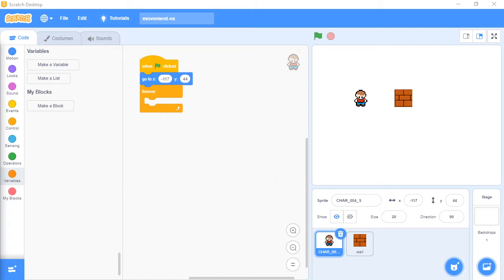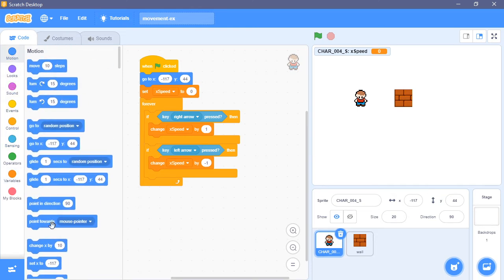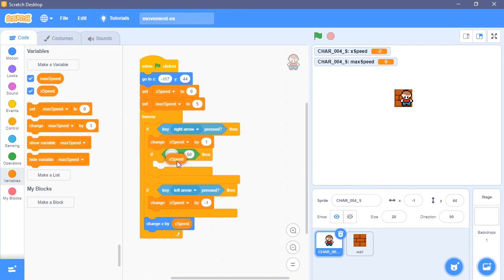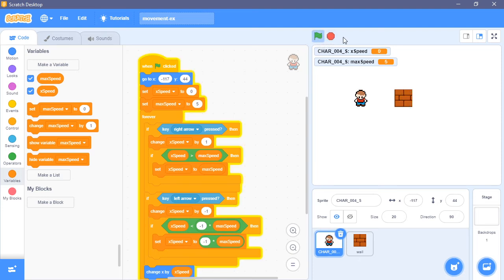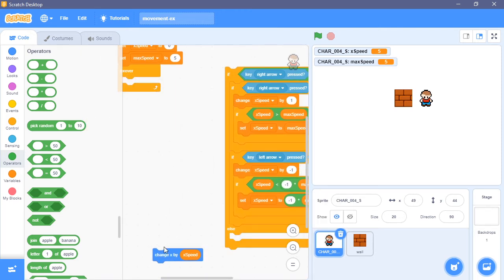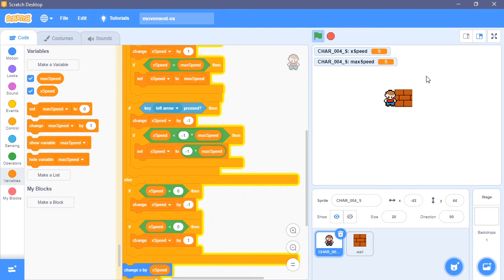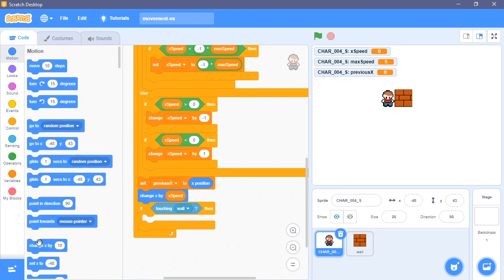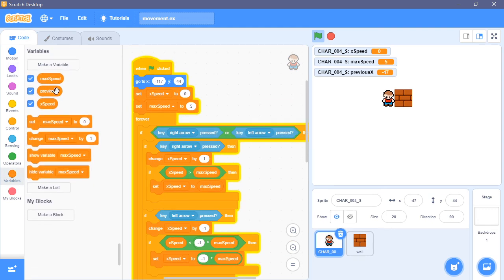Smooth movement using variables